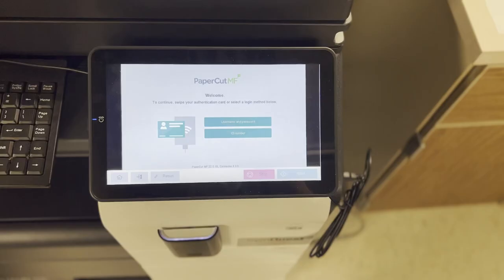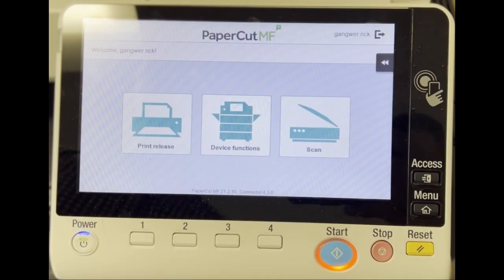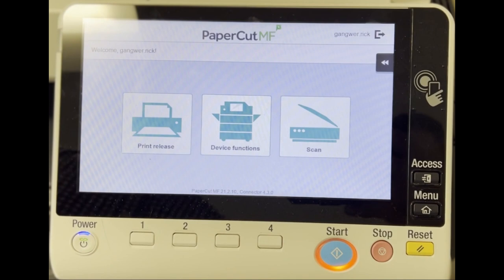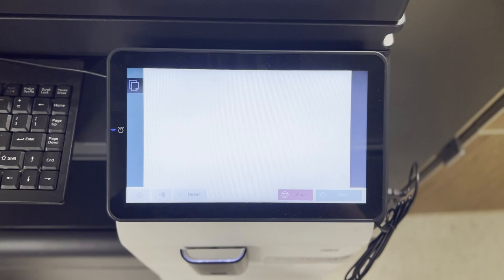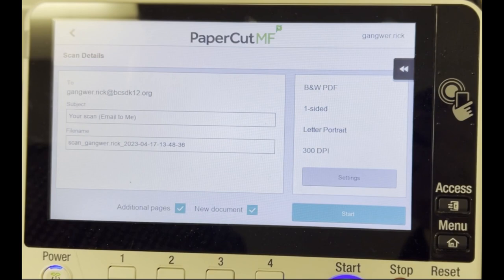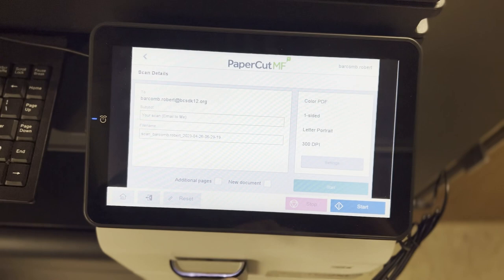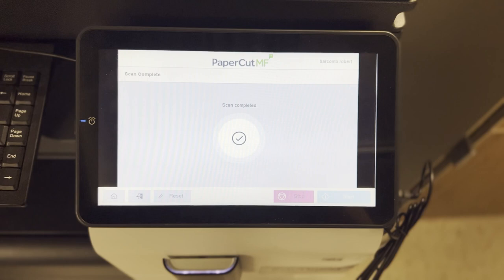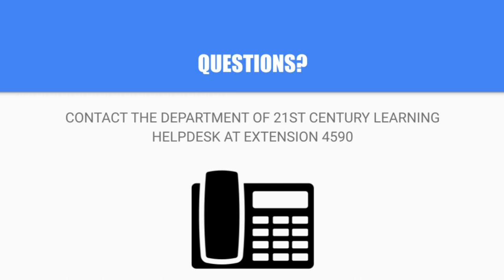MFP Video REVISED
This video shows how to operate the update and revised interface for district copiers at Beekmantown CSD